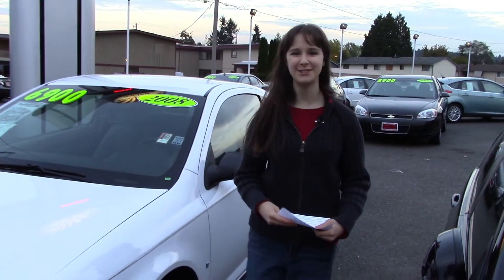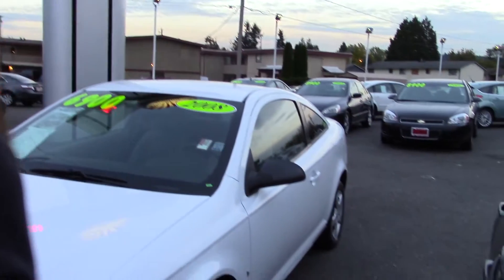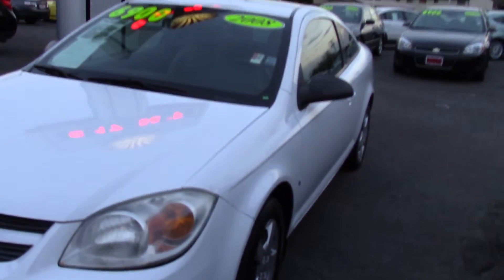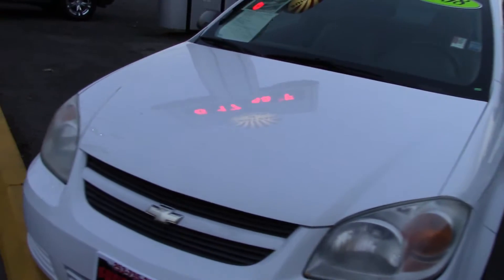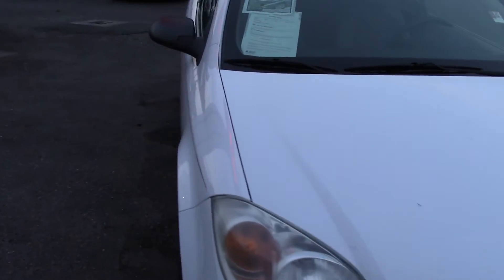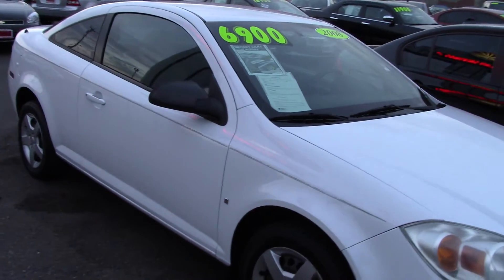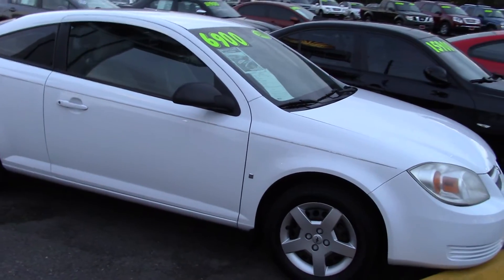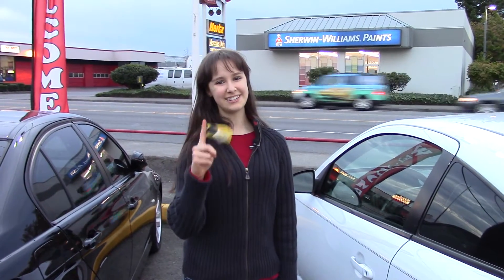2008 Chevrolet Cobalt LS (Stock #95623) at Sunset Cars of Auburn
Ok...listen to this!  This Cobalt LS gets 30-PLUS-MILES-PER-GALLON on the highway.  It's Sporty.  It's Accident-Free!

It has a cd/mp3 player with four speakers.  It is XM Satellite radio ready and has an auxiliary audio input jack, bucket seats, 12k-volt power outlets, air conditioning, air filtration, dual front airbags, front and rear side curtain airbags, child seat anchors, emergency interior trunk release, and an anti-theft system, dusk-sensing headlights, a tire-pressure monitoring system, speed-sensitive front wipers, and this bears repeating--30 PlUS MILES PER GALLON!  For more information about this Cobalt, visit our or come in and take it for a test drive.  When you come in, tell them Jordan sent you!